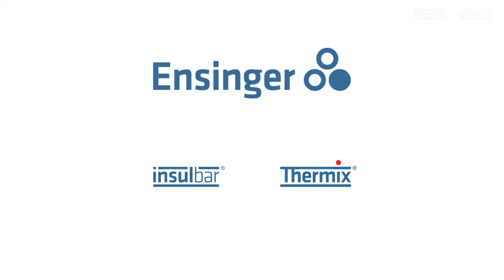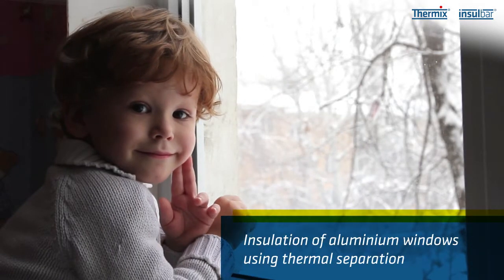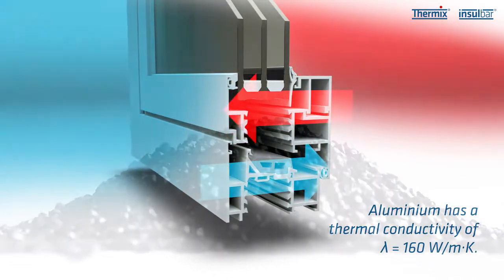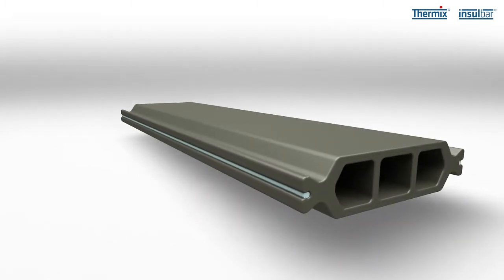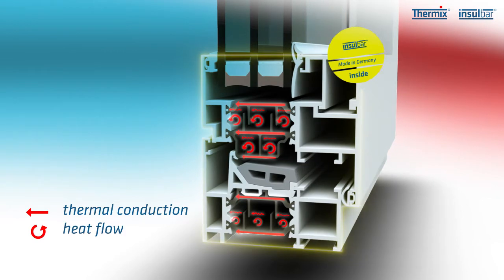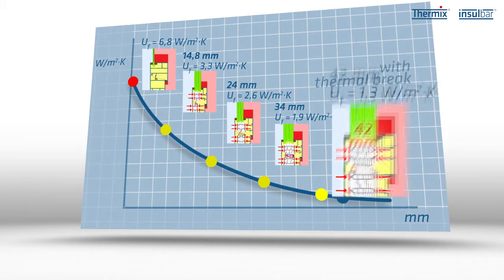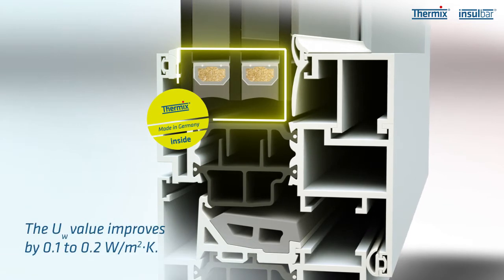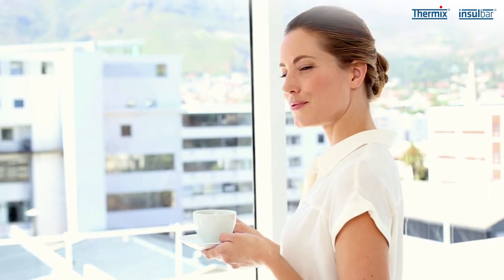insulbar (EN): How to insulate aluminium windows using thermal separation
Have you ever asked yourself why some windows fog up on the inside in winter? Or why the frames of some aluminium windows radiate the cold?

The most likely cause is that the window is not properly insulated, or not insulated at all. But what's the right way to insulate aluminium windows?

When constructing a modern building or renovating existing building stock, aluminium windows, doors and facades are a very popular option.

One of the reasons for this is their outstanding versatility. No matter what the shape, colour or size... with aluminium frames there are practically no holds barred in terms of facade design.

Other benefits of aluminium are its extreme light weight, stability, durability and weather resistance. And most importantly, large facades and sash widths can only be achieved using aluminium windows.

But … aluminium frames are also extremely conductive.
This means that they conduct heat from the inside of the building to the outside. As a result, valuable energy is being lost through the frame.

Preventing this from happening is where we (Ensinger) and a special plastic granulate come in.

Plastic – and primarily Polyamide 66 – has only minimal thermal conductivity, making it the ideal material to thermally separate the outer and inner frame of an aluminium window.

In 1977, we invented insulbar®, the first insulating profile for metal windows, doors and facades. Since then, we have been continually developing our insulating profiles.

But how does the profile bring about thermal separation?

The insulating profiles are first drawn into the window frames and then rolled in. This creates a perfect thermal barrier between the inside and outside shell of the aluminium window.

The more effective the insulation, the lower the loss of heat in the form of thermal conduction, heat flow and heat radiation.
Without thermal separation, the Uf value – in other words the thermal transmission coefficient of the frame – is extremely high. The Uf value drops dramatically with thermal separation.

The bigger the insulating profile and the more hollow chambers it possesses, the more effectively the metal frame is insulated against heat and cold.

To ensure that the double or triple glazing is ideally insulated in the window, Thermix® Warm Edge spacers are used in the edge area.

These are mounted between the individual panes of glass. Warm Edge spacers consist of an assembly bonded from high-performance plastic and stainless steel and have a thermal conductivity several times lower than aluminium.

Their use in the glass edge assembly helps to improve the Uw value of the window by 0.1 to 0.2 W/(m2K). This drives down energy costs and reduces the danger of condensation and consequently also mould formation.

The optimum thermal insulation of windows, doors and facades is vital for creating a healthy, environmentally-friendly and resource-efficient building.

Original insulbar® insulating profiles ensure high quality, a pleasing appearance, durability and energy efficiency.

Why not ask us?

More information about Thermix spacers is now available from ALU PRO,